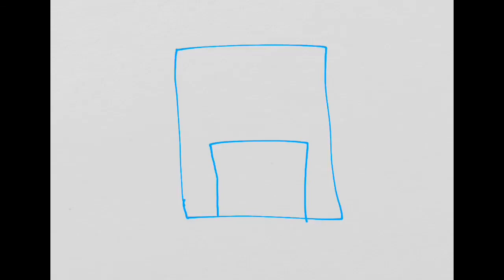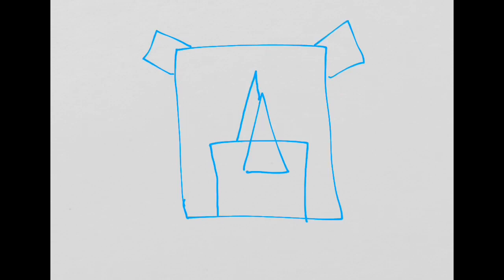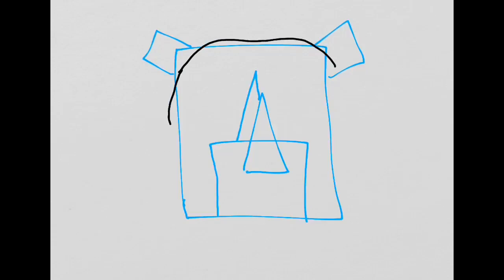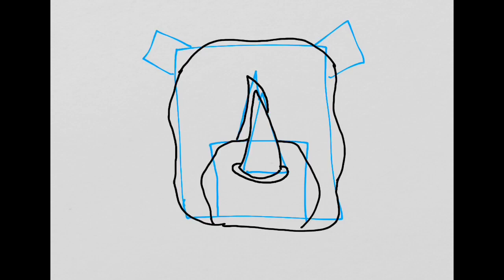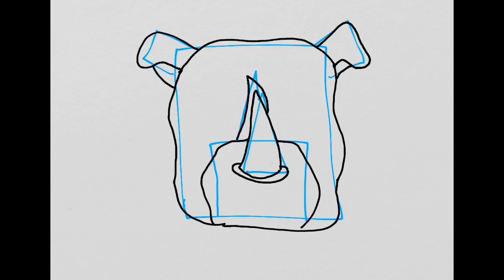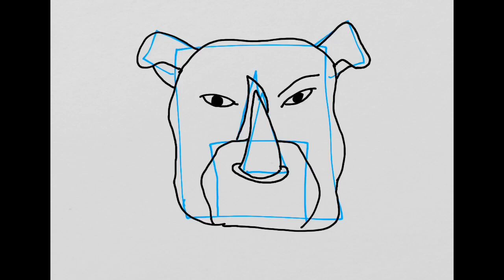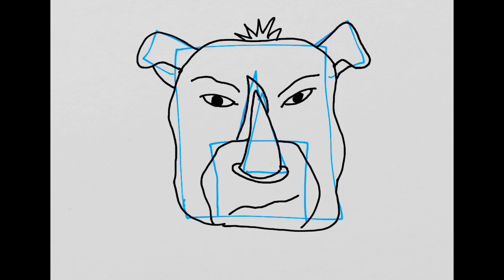How To Draw A Rhino Head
Step by step drawing lesson on how to draw a rhino head.